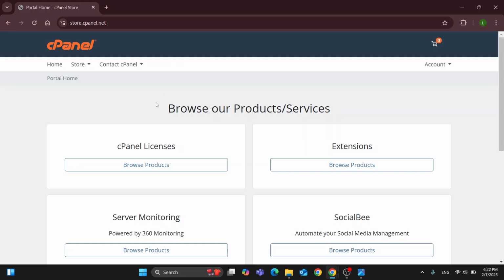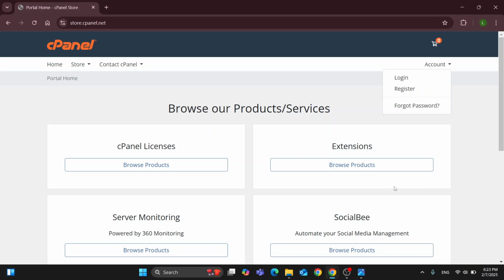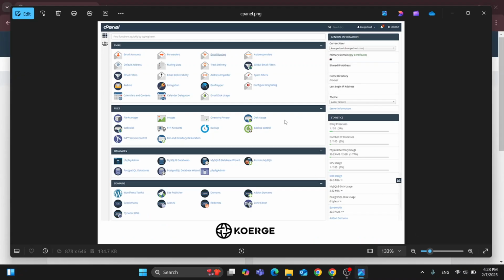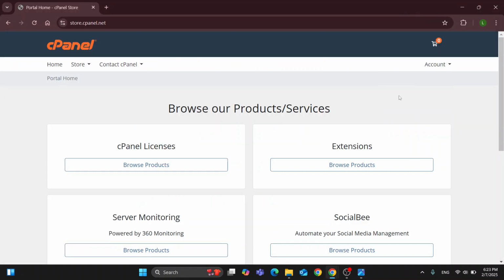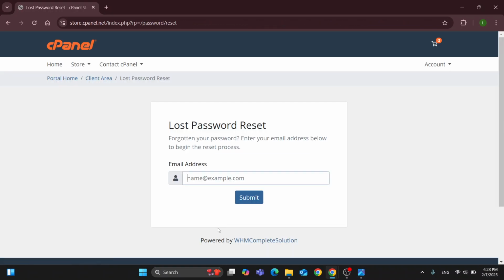How To Know My cPanel Username And Password Tutorial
Today we talk about know my cpanel username and password,cpanel,how to find cpanel username and password,cpanel username and password,how to find wordpress username and password in cpanel